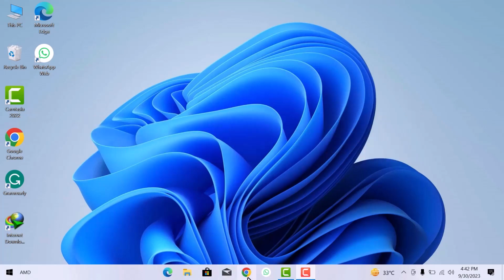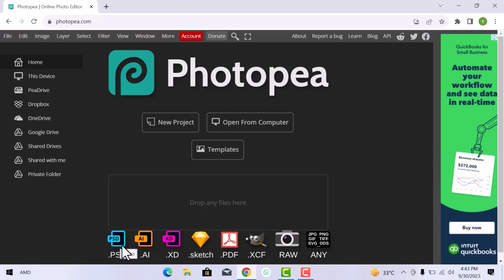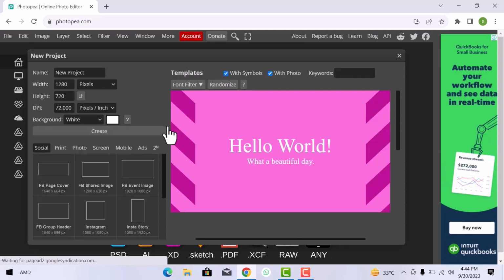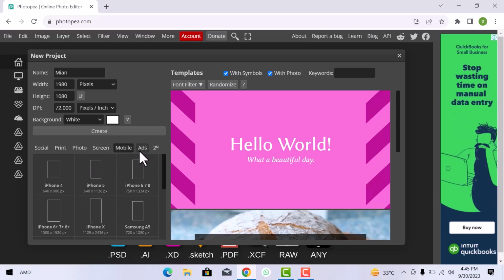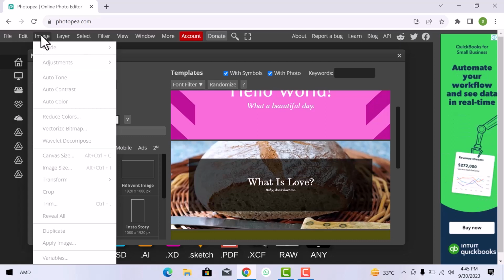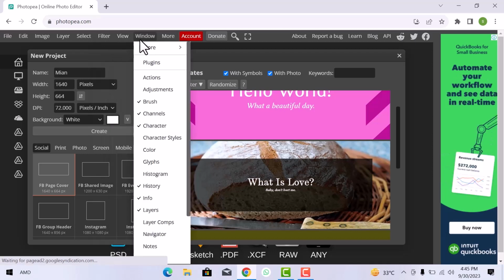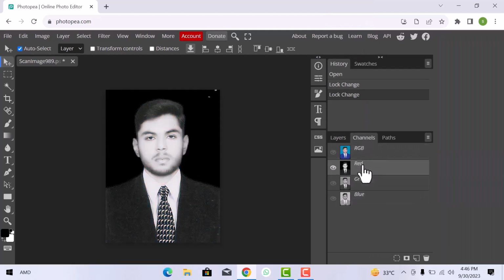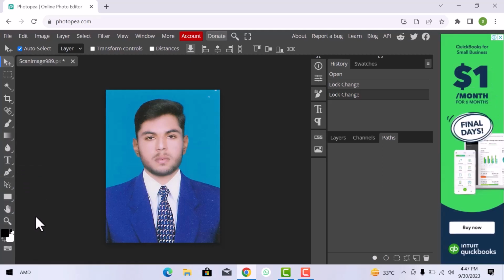How To Use Photopea | Photopea Tutorial 2024 (Step-By-Step Tutorial)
In this comprehensive guide, we'll delve into the latest features and techniques to ensure you're up-to-date with this powerful online photo editing tool. Whether you're a seasoned designer or just starting, this tutorial is crafted for you. Uncover the essentials of Photopea Tutorial 2024, from basic edits to advanced design projects. Join us on this journey, and soon you'll be navigating Photopea with confidence.